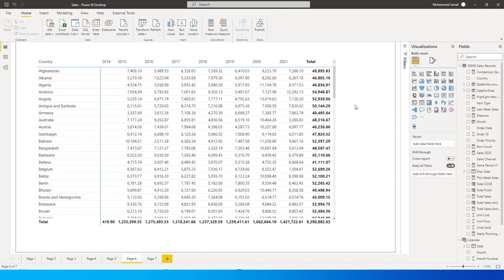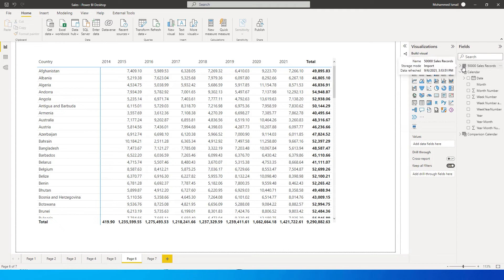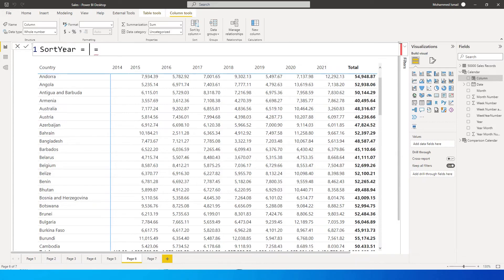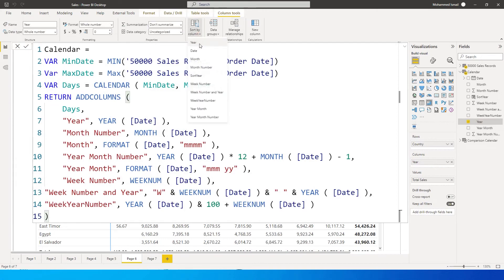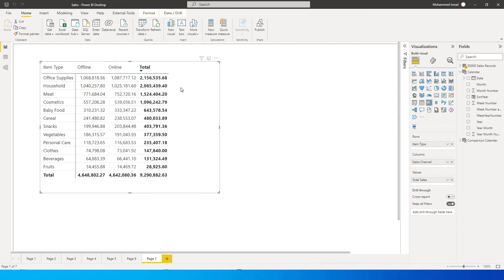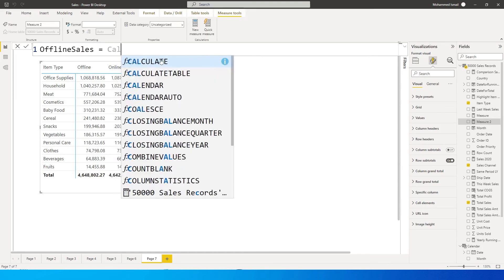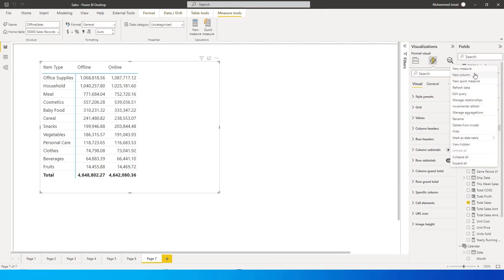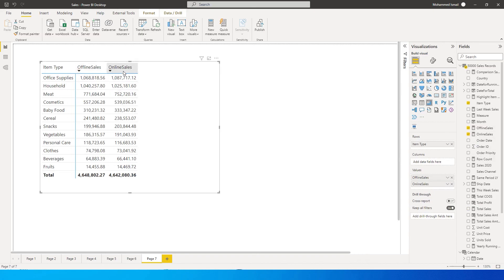Unable to Sort columns in PowerBI Matrix Visual ? Watch this Tutorial | MiTutorials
How to sort columns in Matrix visual